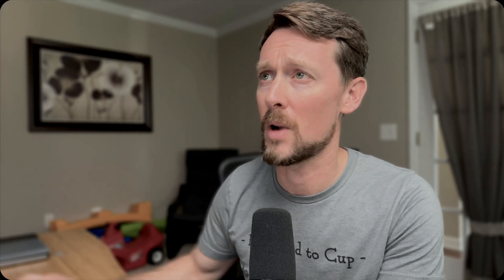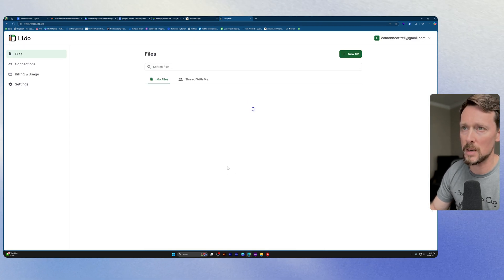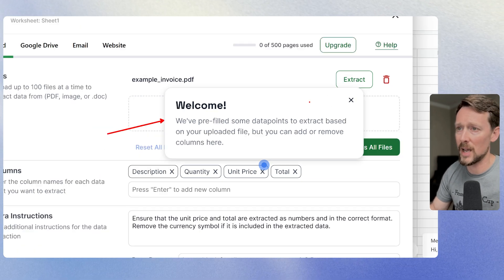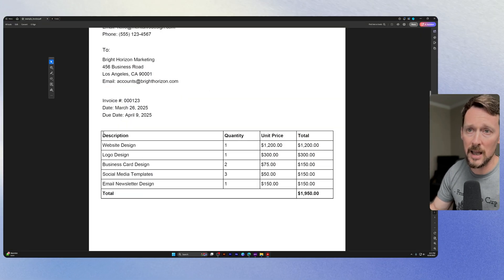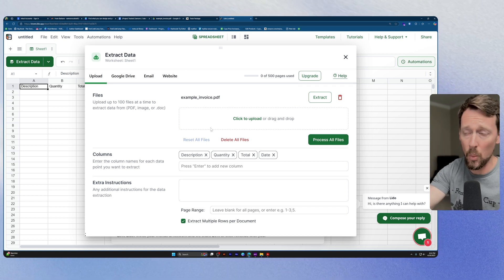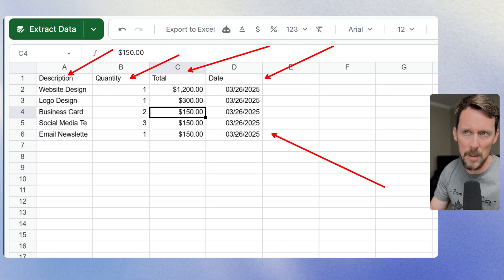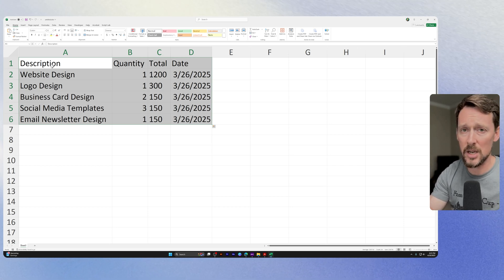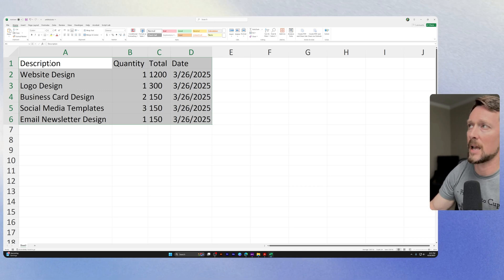Invoice OCR in 30 Seconds: Extract Invoice Data Automatically to Excel (Best Way)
I deal with a lot of invoices. Manually entering data into spreadsheets or external software is the worst. I found a tool I trust that uses invoice OCR to extract key info like invoice numbers, totals, and vendor names…anything you want - automatically.

In this quick video, I use Lido to pull invoice data from a PDF and push it straight into a spreadsheet accurately and cleanly. This can be exported as Excel or a CSV that can be uploaded into external software. It can even handle scanned, messy & handwritten documents.

If you're looking for a way to automate PDF (invoice) data entry, this will save you a ton of time.
📍Chapter Time Markers:

00:00 – What is Invoice OCR?
00:38 – Data fields to extract
01:10 – Using the “Extract Data” feature
01:38 – Selecting fields and customizing output
02:01 – Enabling multi-line item extraction
02:27 – Processing the PDF invoice
03:13 – Exporting to Excel
03:43 – Special Offer